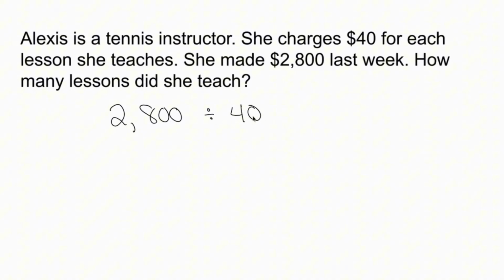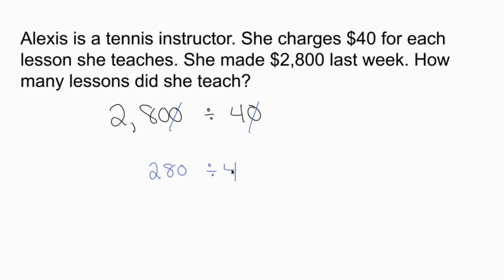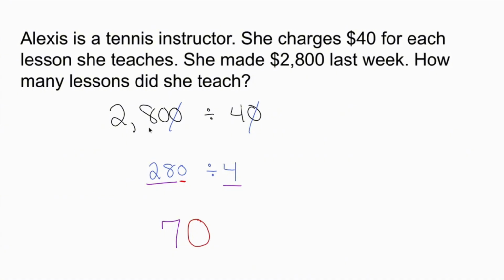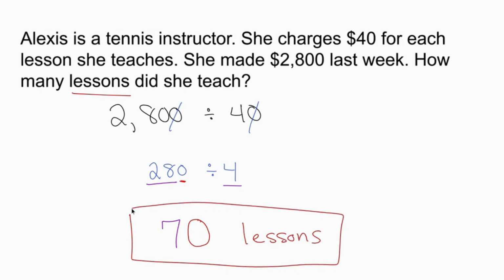Learn 5th Grade Math - Divide 2,800 ÷ 40 Word Problem (4-Digit Number Divided By 2-Digit Number)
In today’s adventure, we’re solving a fun 5th grade division problem: dividing three-digit numbers by a single-digit number. We’ll take the number 360 and divide it by 6—but instead of just doing the math, we’ll turn it into a real-life word problem you can picture in your head!

Along the way, we’ll talk about division, which is just splitting a number into equal parts, and remainders, which show what’s left over when the numbers don’t split perfectly. You’ll also learn how to check your work by multiplying and see why division is such a powerful tool in everyday life.

If you’ve ever wondered how many pencils each student gets in a classroom or how to share treats evenly among friends, this video will make it easy and fun. Grab your pencils, put on your thinking caps, and let’s dive into the world of numbers!

Nick Perich
Norristown, Pa